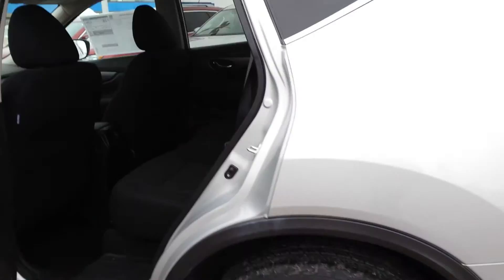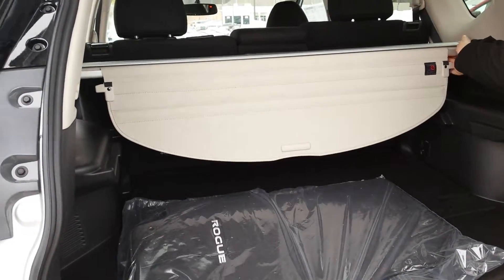Your New 2015 Nissan Rogue at Lujack Nissan in Davenport Iowa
Nate Lampton shows you this gorgeous 2015 Nissan Rogue. Located here at Lujack Nissan, 3750 N Harrison Street, Davenport IA, 52806.